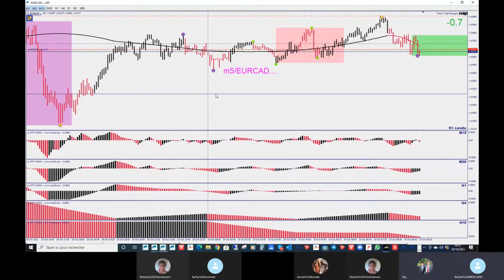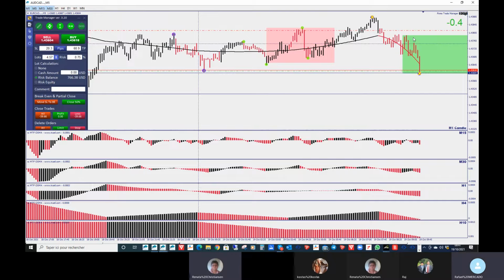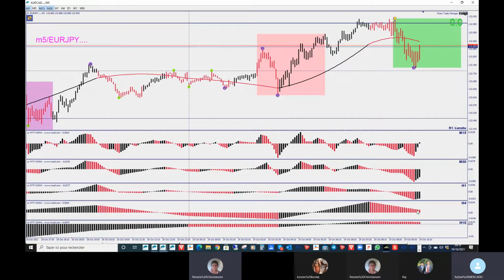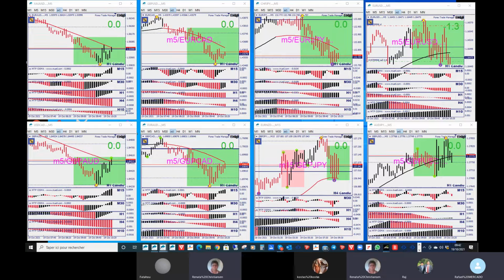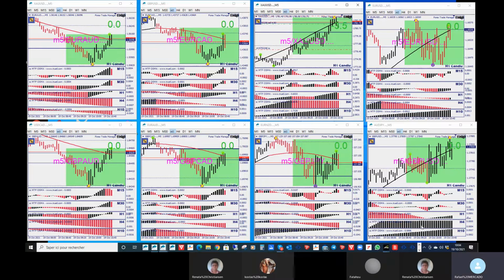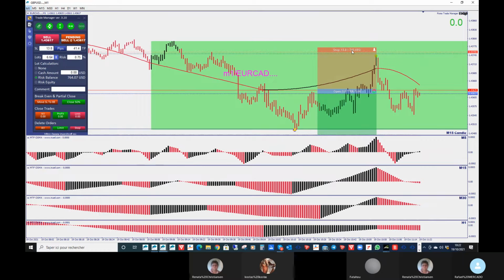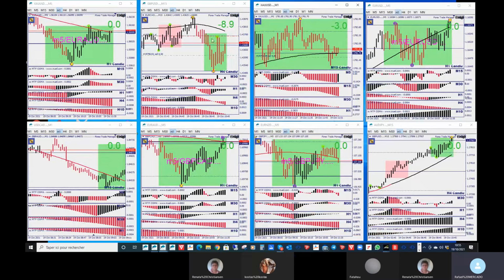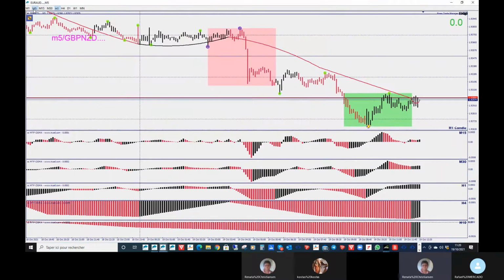101921 Meeting Recording